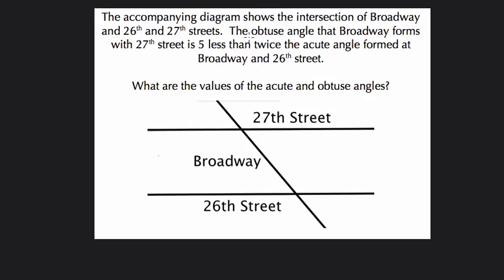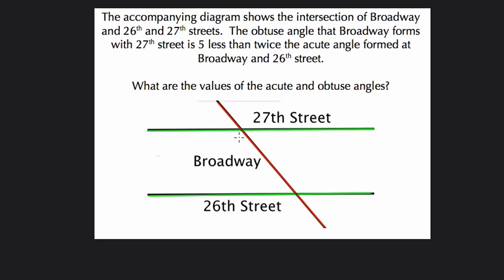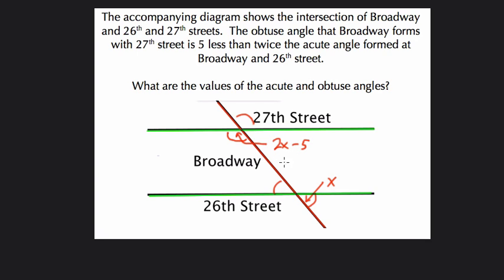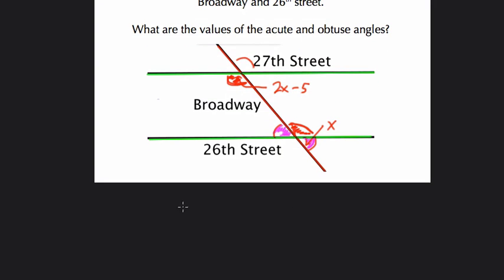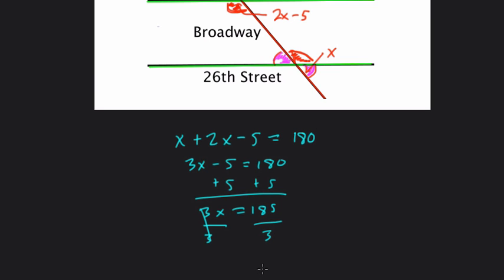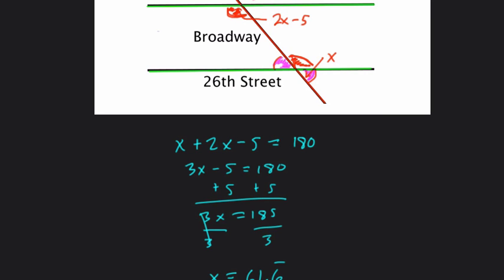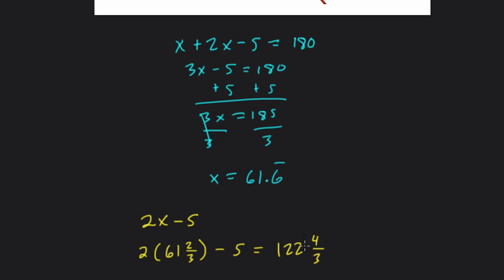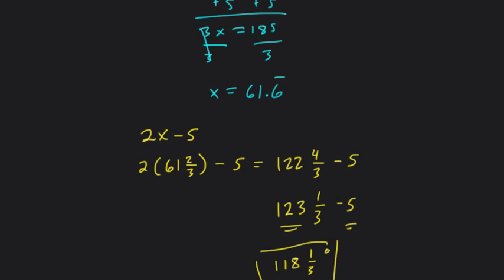07 Supplementary Angles and Algebra Spicy 1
A fun problem involving supplementary angles